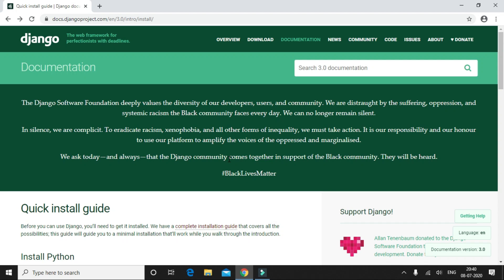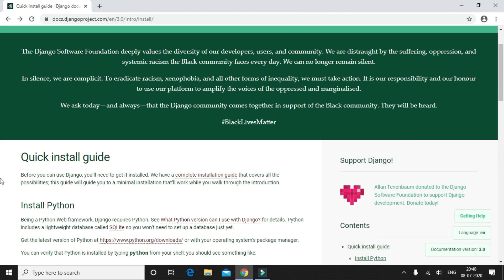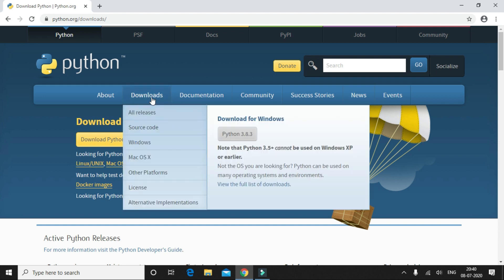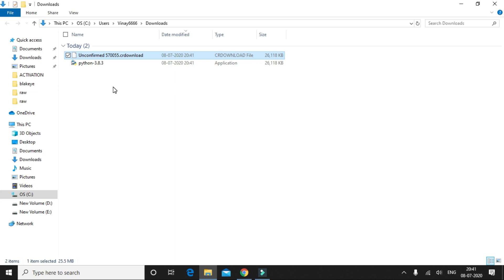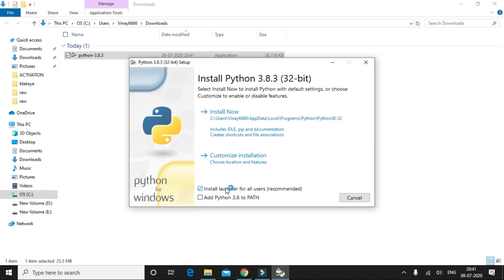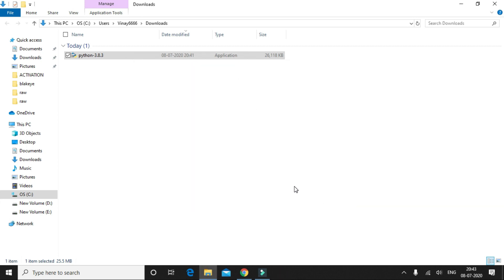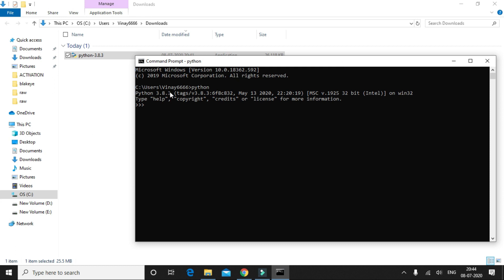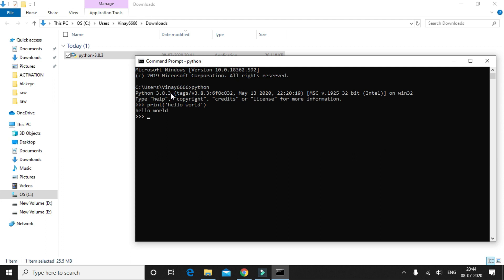Django Python #1: Install Python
Django tutorial, python django tutorial, install python for django.